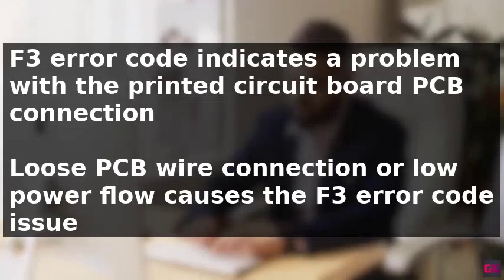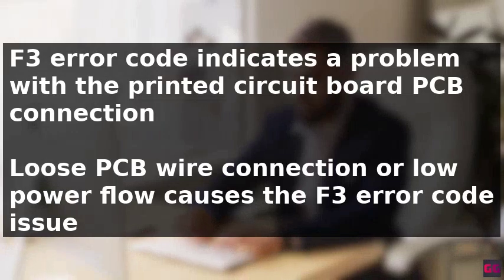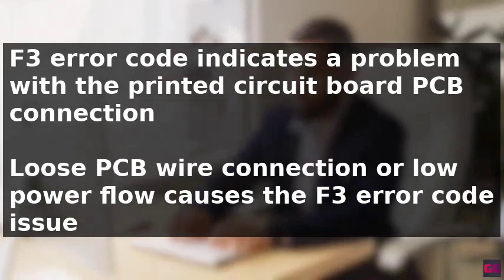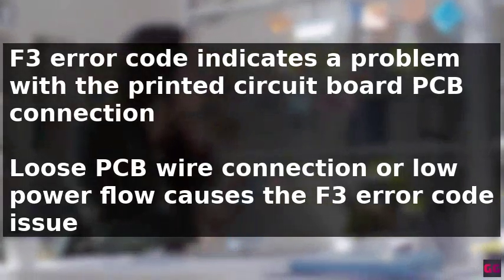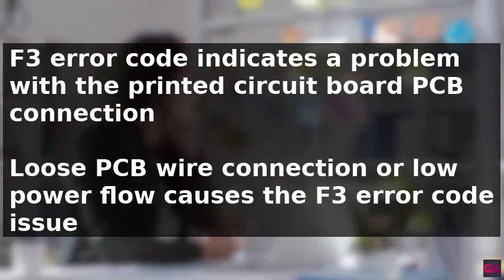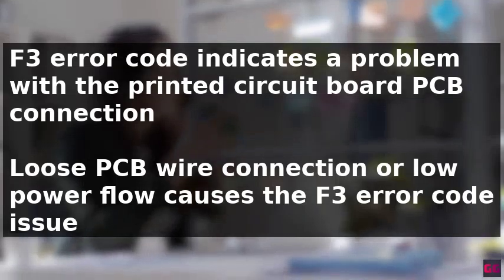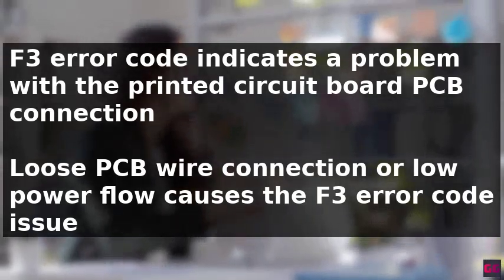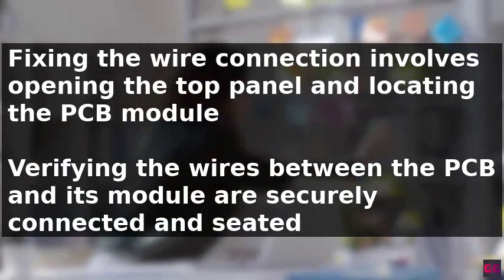How To Fix Haier Inverter Ac F3 Error Pcb Problem (2025)